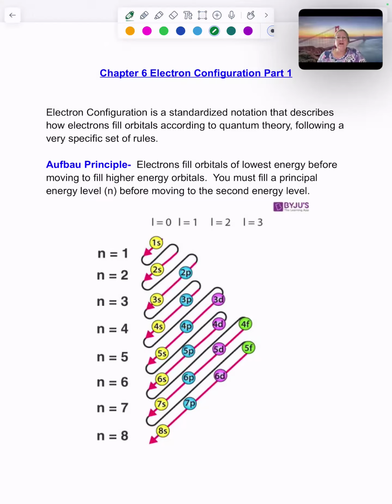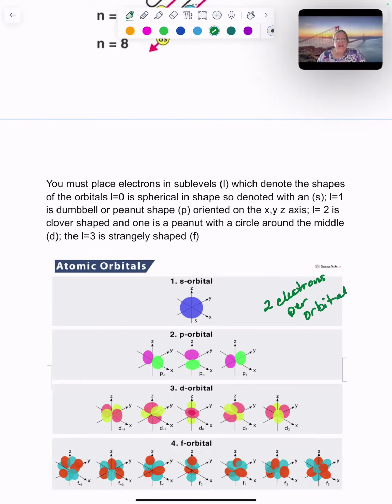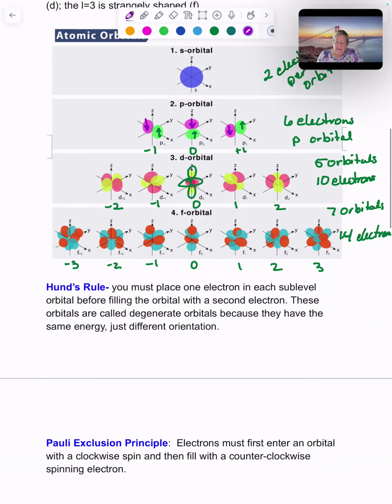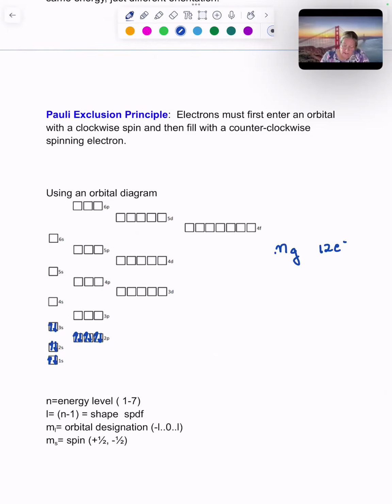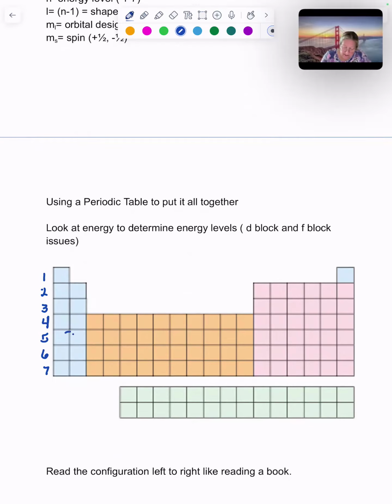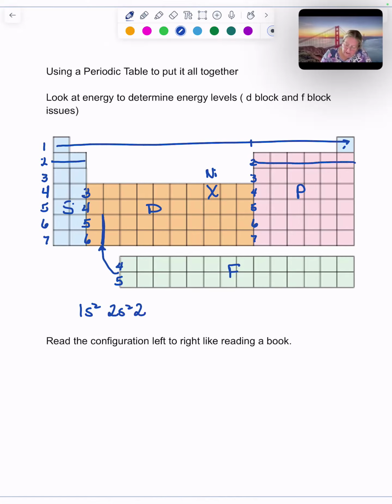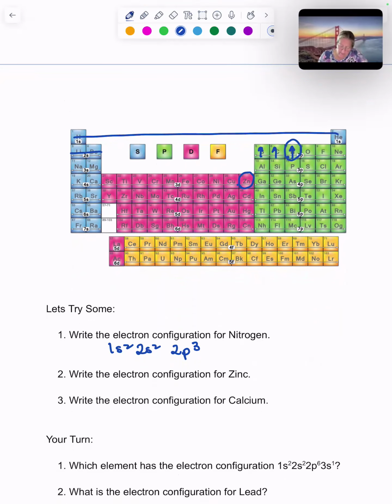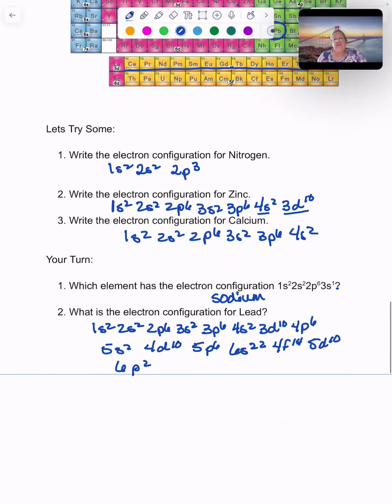Chapter 6 Electron Configuration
In this tutorial we will explain the rules behind electron configuration and how it relates to the quantum numbers.  Aufbau diagrams, and orbital diagrams will be used to explain electron configuration.  Also how to write electron configurations by just looking at a periodic table.